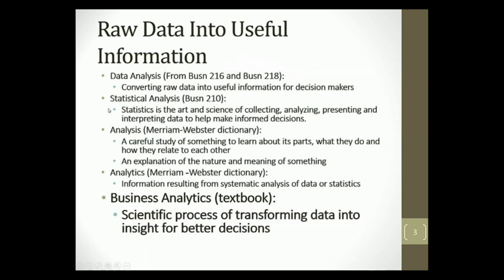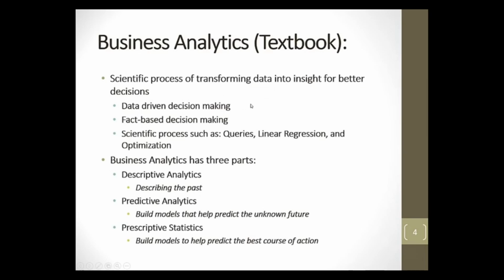Basic Business Analytics Using Excel | Step-by-Step Guide for Beginners (Part 1)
🔥 Want to master Business Analytics using Excel? This beginner-friendly tutorial walks you through the fundamentals of Business Analytics step by step, using practical Excel techniques. Whether you're a student, professional, or aspiring data analyst, this video will help you start your analytics journey with ease.

📌 What You'll Learn in This Video:
✅ Introduction to Business Analytics
✅ Understanding Data & Excel Basics
✅ Essential Functions for Analytics (SUM, AVERAGE, COUNTIF)
✅ Data Cleaning & Formatting in Excel

💡 Why Learn Business Analytics?

Boost career opportunities in data analysis
🎯 Who is this for?
✔ Students & Beginners
✔ Business Professionals